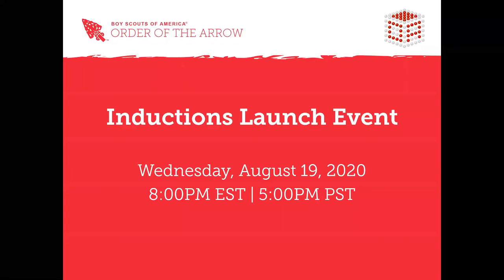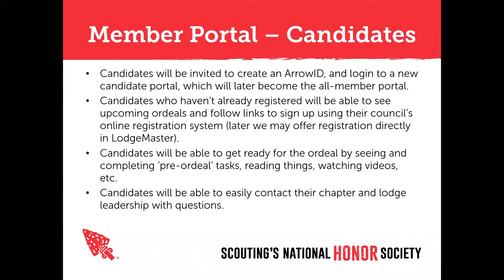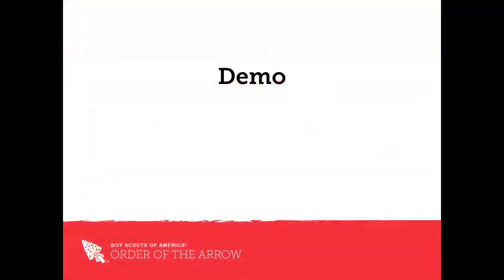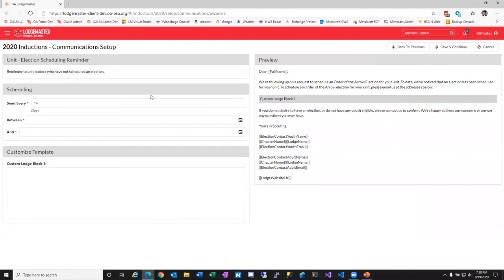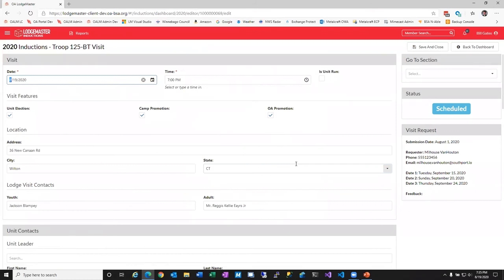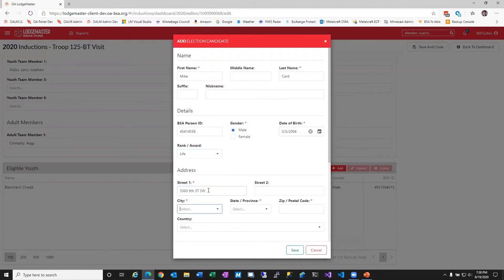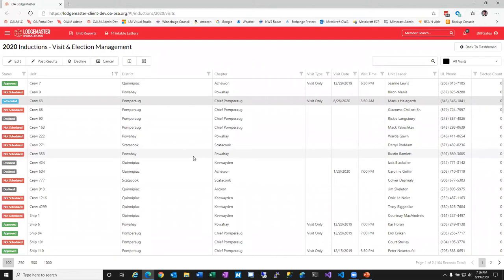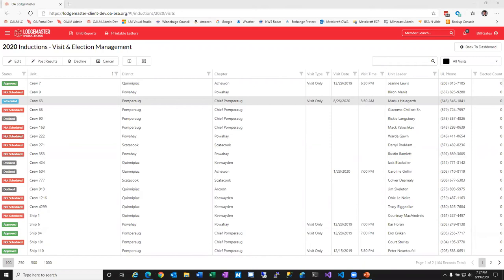Inductions Launch Event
We are GO for launch!

The OA LodgeMaster Team is excited to announce the launch of our new digital induction tools! In this 90-minute webinar we will highlight features of the new tools, cover the project road map, and provide initial training for Lodge Administrators. In addition to our planned content we will have a Q&A session where we, the OA LodgeMaster Team, will answer your questions.